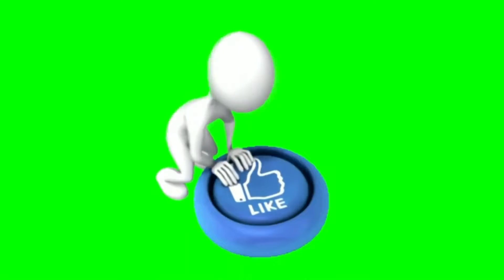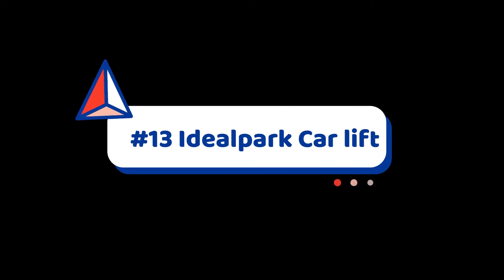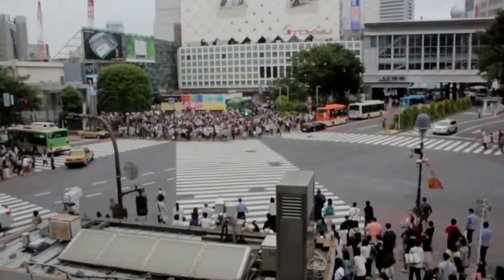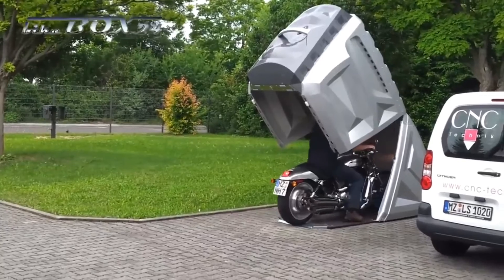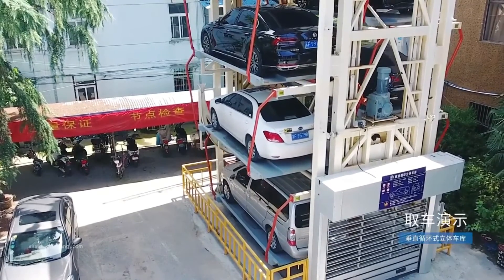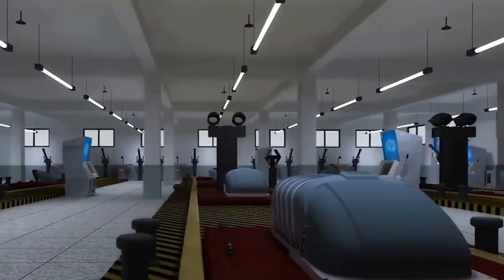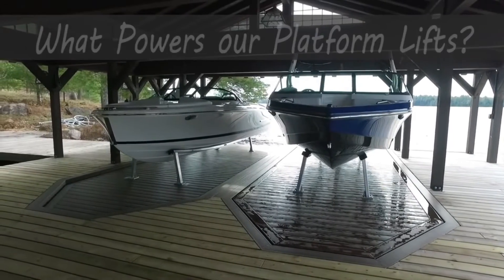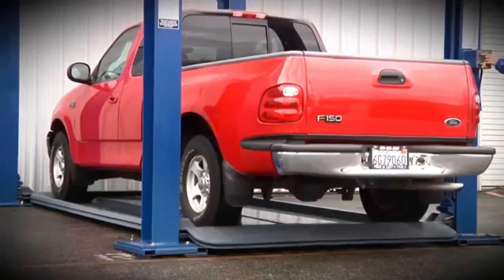15 Transformation Parking Garage That will Blown Your Imagination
Hey, welcome to Techmarvis, here we show you a lot of tech deals you won't believe exist such inventions will actually increase our sense of new gadgets, and parking garages, there are some top 10,5 transforming parking garages that are next level. There is Garage transformation, and 10 parking garage solutions you must see, Tesla has become the most popular tech channel on youtube. Let's look at the parking garage system, how automated parking garages work, the most ingenious parking garage solutions, and automated parking garage system most people would prefer the automated parking garage, there are so many inventions of automated parking garage japan, Tesla is also among the inventors that invent automated parking garage system

Note:  A date will be announced within the month of August for our $100 raffle draw.

If you love these types of videos!

Also, for our subscribers, we have a hidden surprise that will make your day. While at it, tap on the bell icon to be the first to know when we drop a new video.

Timestamps
0:00 Intro
0:50 The Stacker
1:16 The Gazebox
1:44 Idealpark Car lif
2:12 S-Parking System
2:51 Parking Tower
3:21Garage Turntable
3:50 Folding Boxes Garage
4:10 Evolution Parking Sys
4:45 Rotary Car Parking System
5:06 Volkner Mobile Motorhome
5:46 Solar-powered retractable Car Garage
6:23 Bikebox24
6:52 Platform Boat Lifts
7:16 Park plus AGV
7:44 Bend Pak PL 14000
8:13 Outro